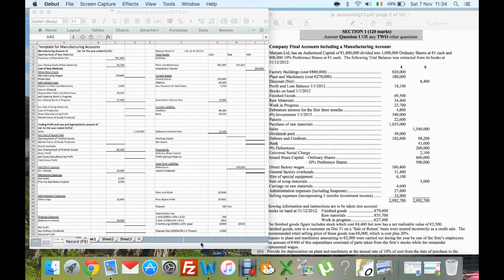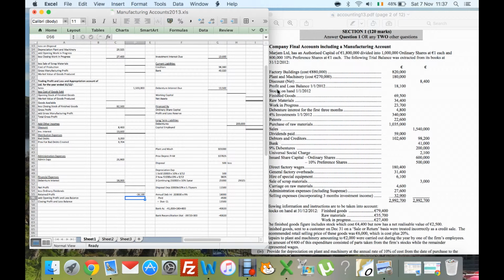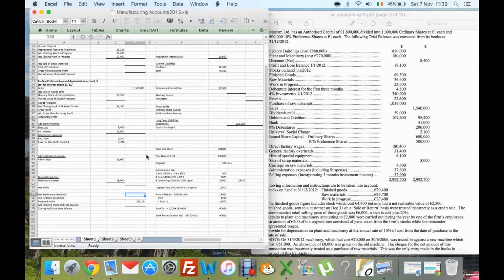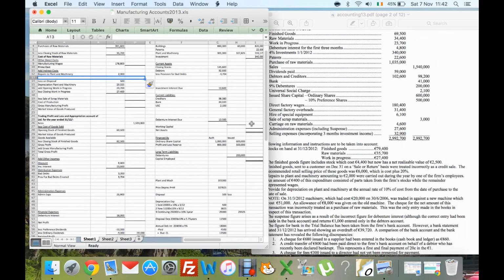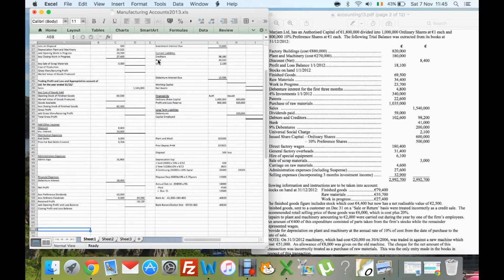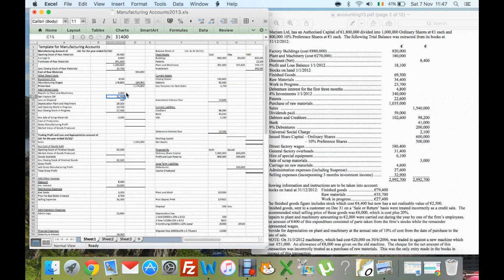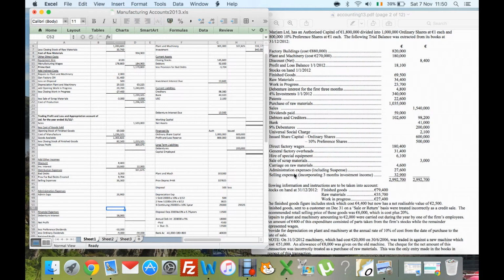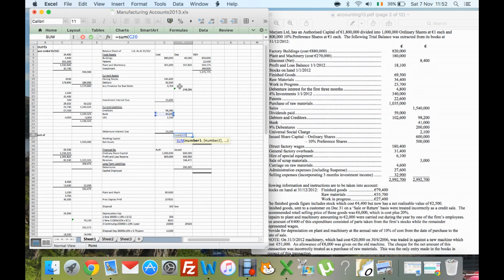LC Manufacturing Accounts 2013 part 2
How to complete the Manufacturing Accounts after we did the adjustments in part 1